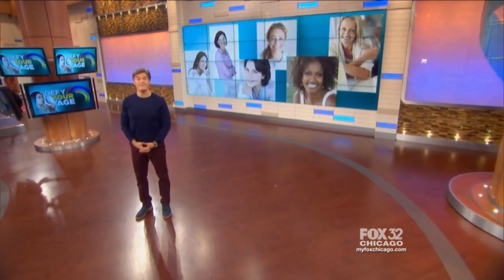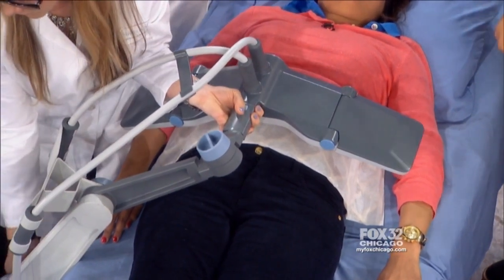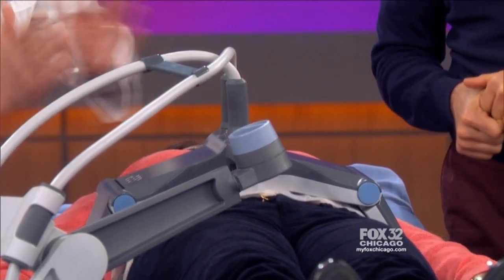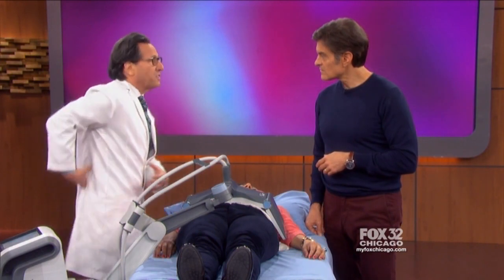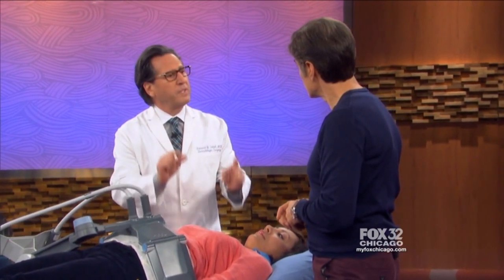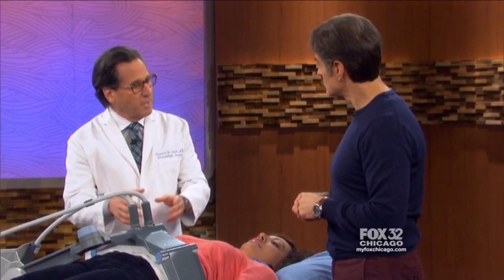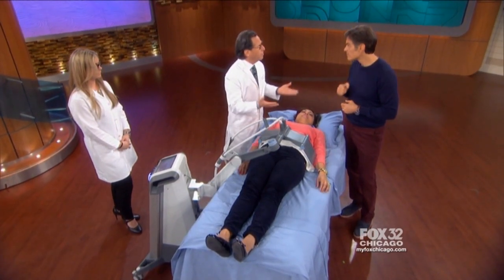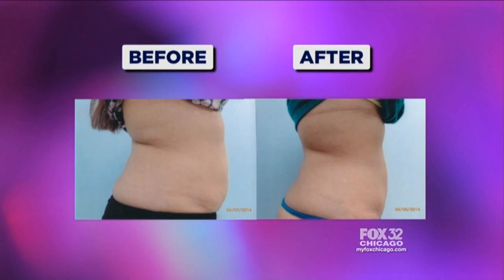Dr. Oz on The Dr. Oz TV Show Fox 32 - BTL Vanquish - Doctor Testimonial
Dr. Oz on The Dr. Oz TV Show Fox 32 - BTL Vanquish - Doctor Testimonial. Real People, Real Results! Learn more about 4" loss and listen to other amazing real stories.